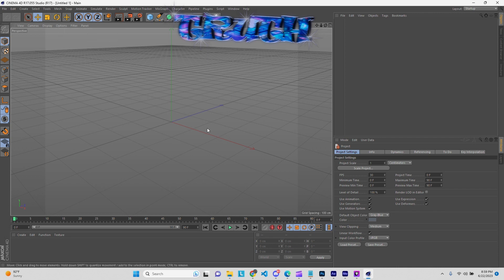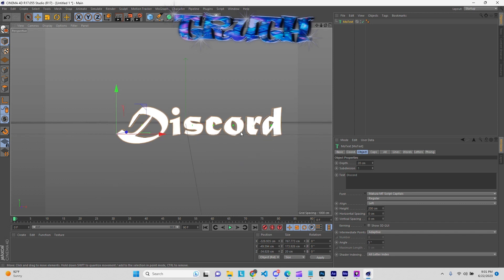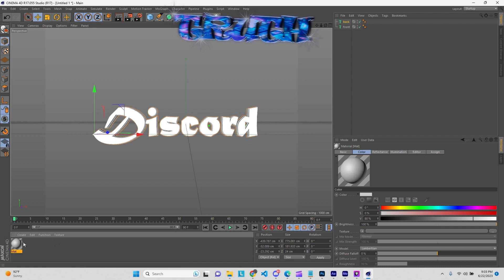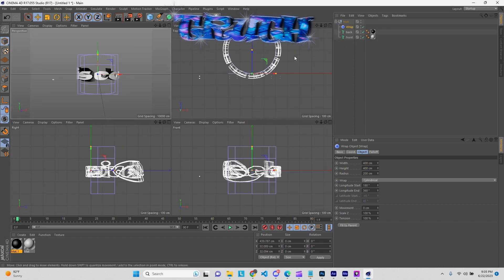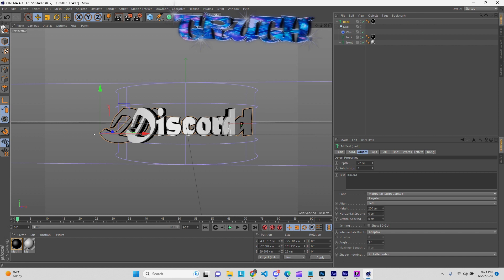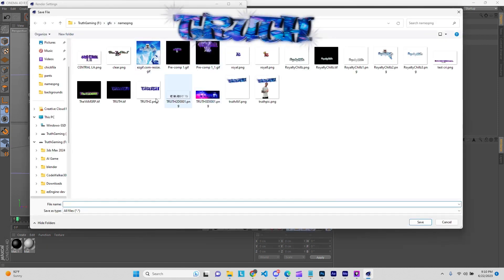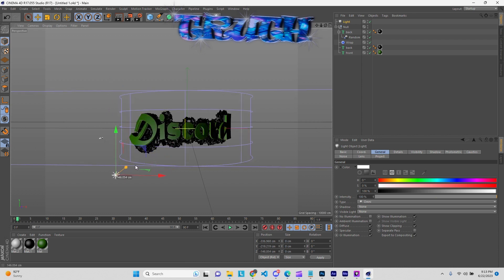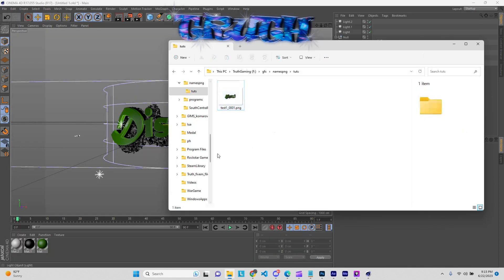How to make fivem gfx text with Cinema 4D step by step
Now Available On Tebex! ALL CLOTHING TEMPLATES FREE AT 1K subs

Now accepting orders on custom Guns, Chains, Clothes, and GFX

-Computer Specs:
Program: Photoshop and OpenIV
LENOVO LEGION 5i GEN 7 RTX-3060 16GB
1TB External Hard Drive
2 LG NVIDIA G-SYNC Monitors
Yetti Blue Mic
RIG 400 Headset
Mouse: RAZER NAGA V2 PRO
Keyboard: HyperX RGB